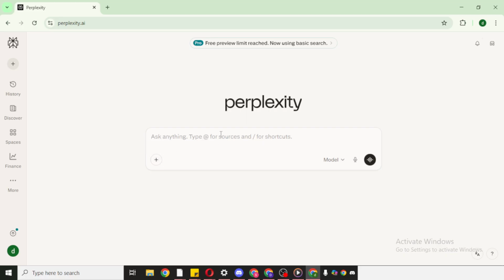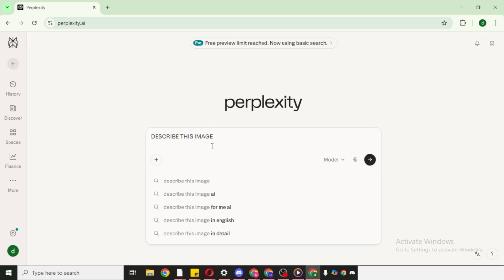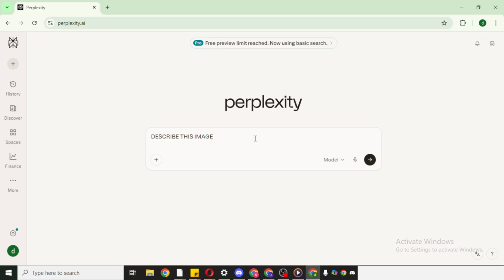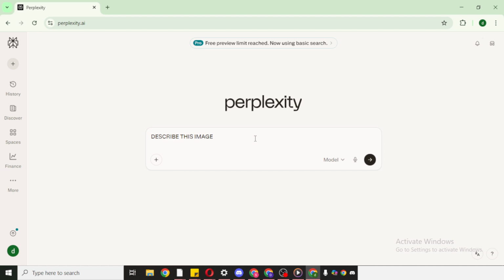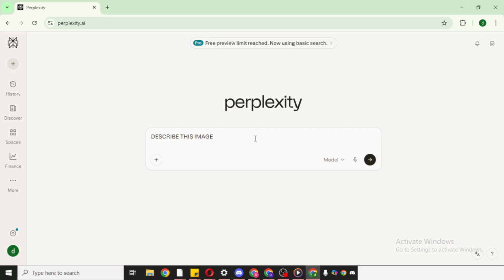How to fix image descriptions via perplexity (full guide 2026)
Today in this video we are going to learn How to fix image descriptions via Perplexity, Perplexity image description correction, Edit image captions in Perplexity AI, Improve image descriptions with Perplexity, Perplexity AI vision tool guide, Perplexity AI image analysis fix, Correct wrong image description Perplexity, Perplexity AI image prompt tips, Perplexity AI photo explanation tutorial, Perplexity AI image results improvement, Perplexity AI multimodal feature, Perplexity AI visual search guide, Perplexity AI accurate image answers, Perplexity AI troubleshooting images, Perplexity AI image description tutorial